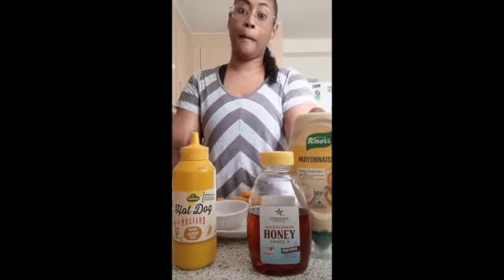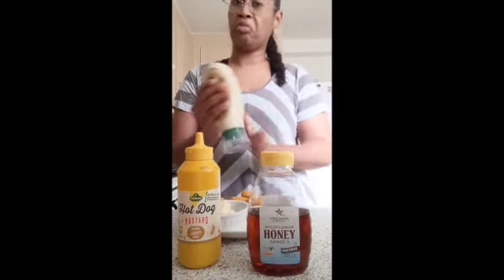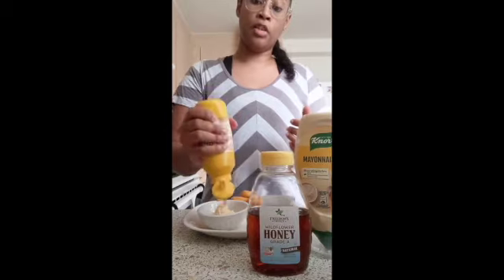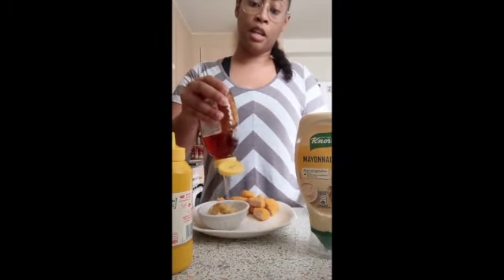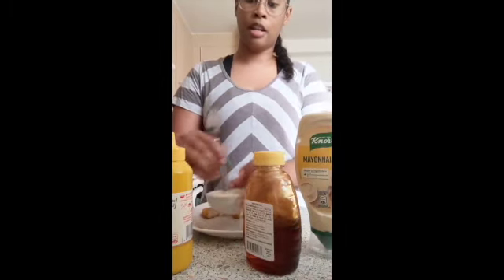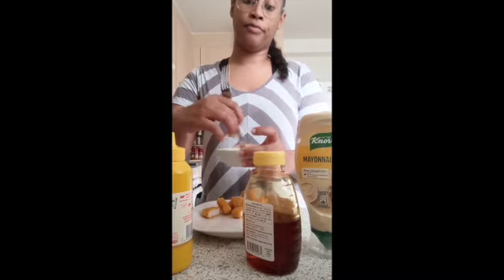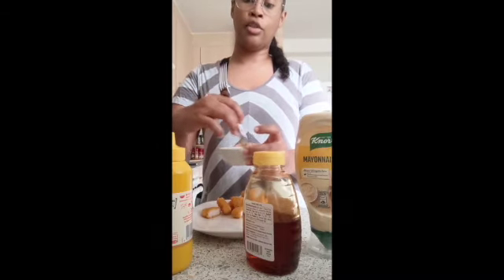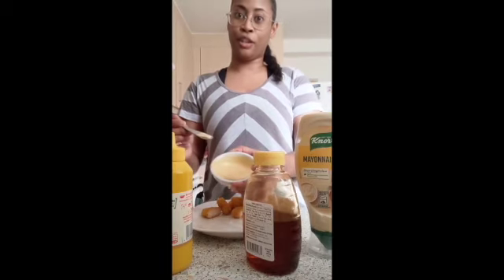Chick-fil-a Sauce | Copycat Recipe | The Professor's Kitchen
Check out the full copycat recipe for the nuggets and sauce
Then, let me know what you think!